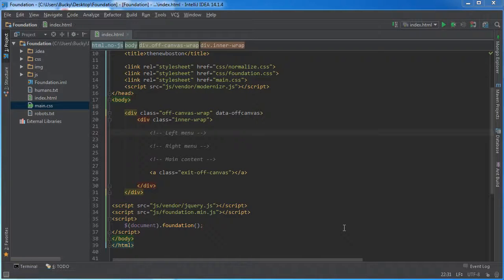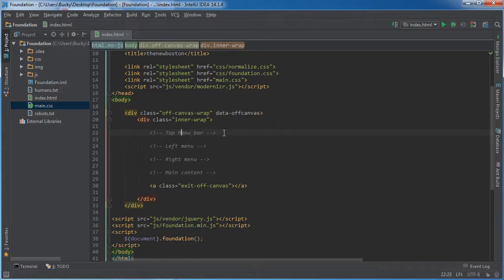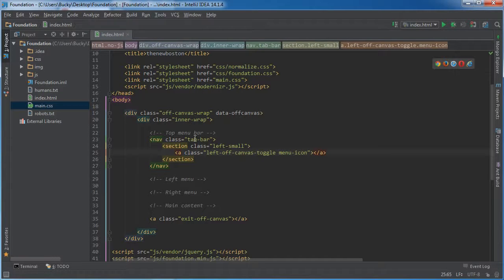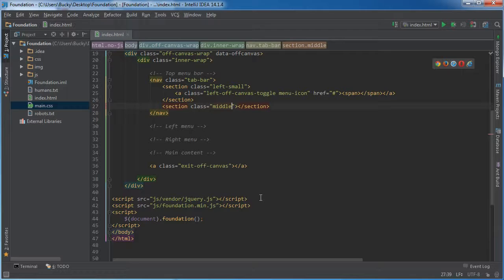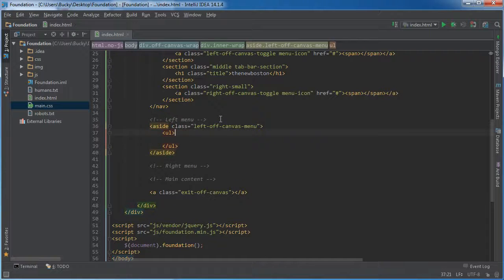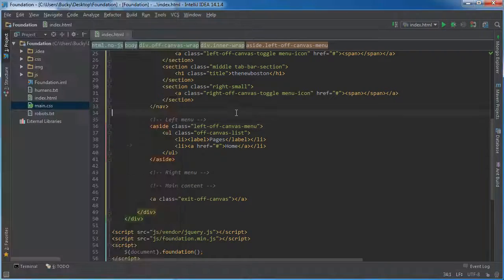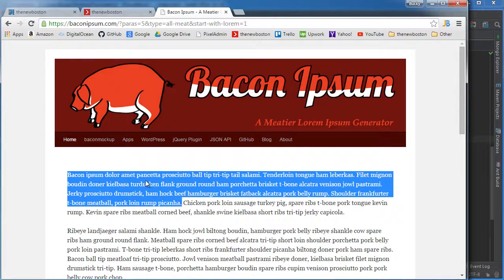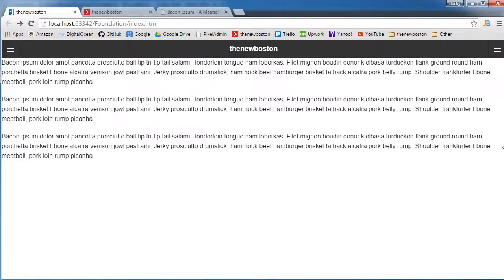Foundation for Responsive Web Design Tutorial 7 Dual Menu Toggle Layout